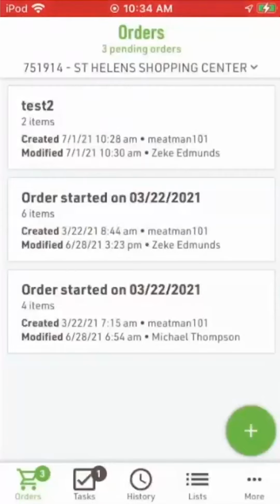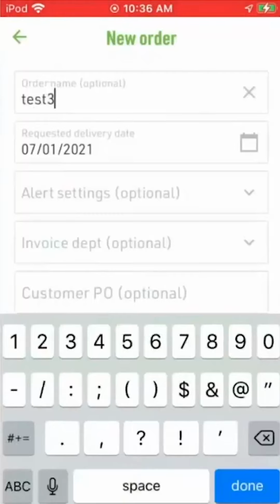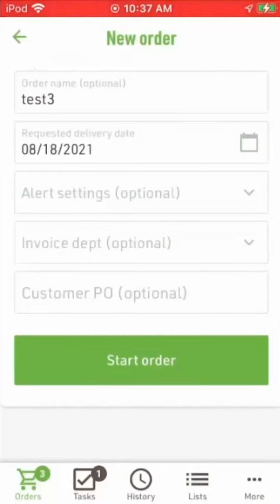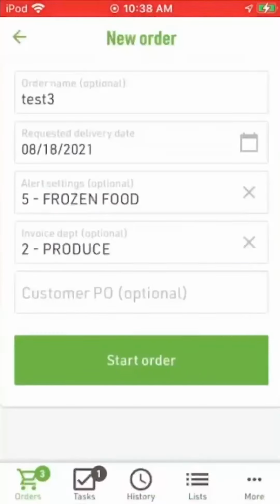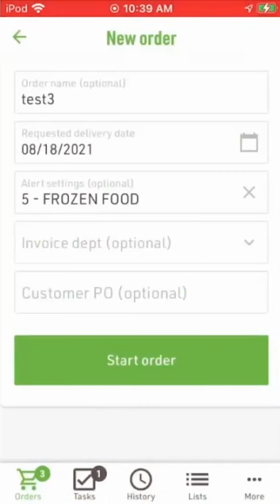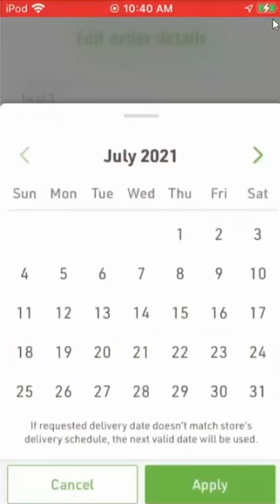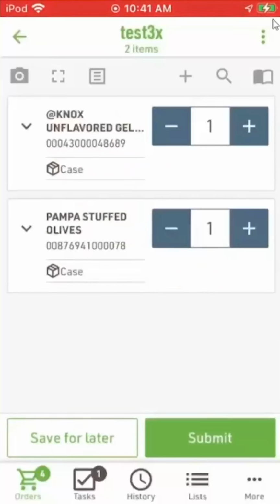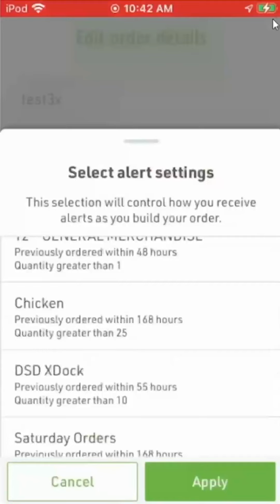1211 Starting a New Order 3C95